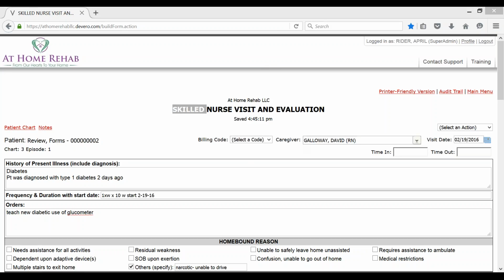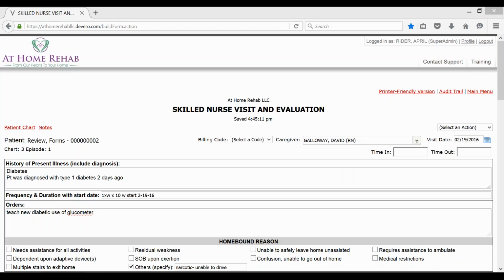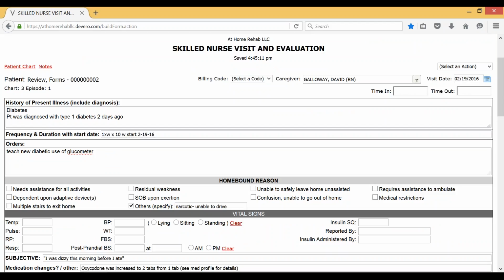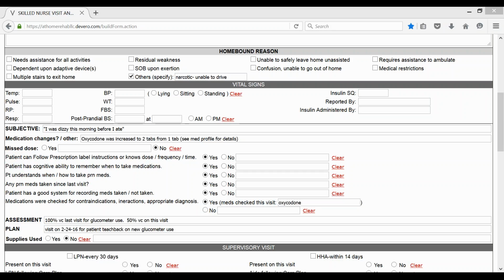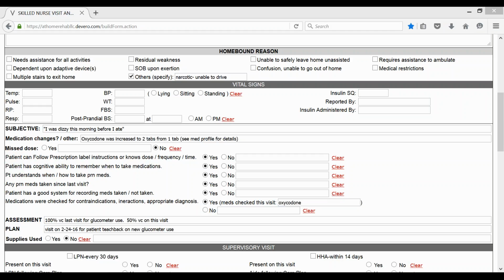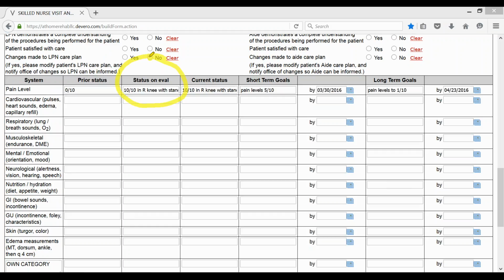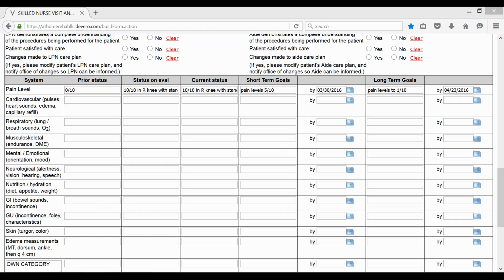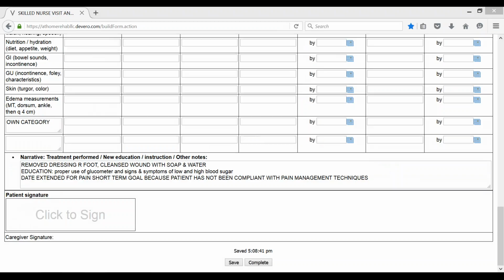20160301 Skilled Nurse Visit Note Training